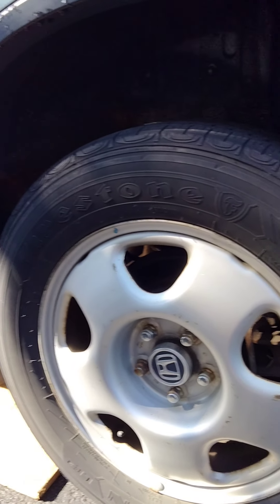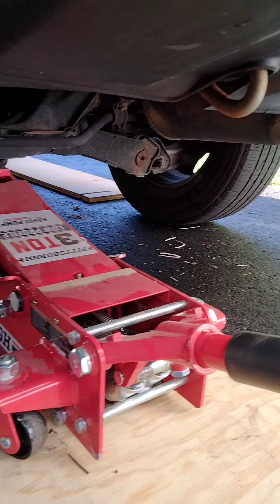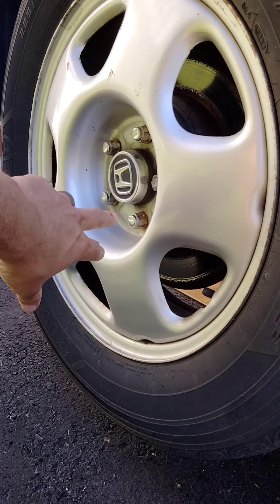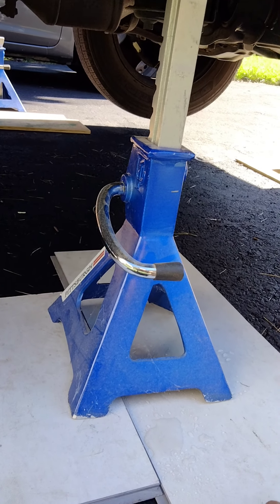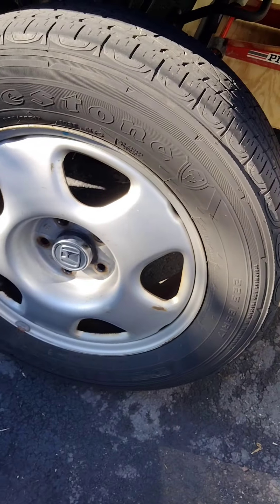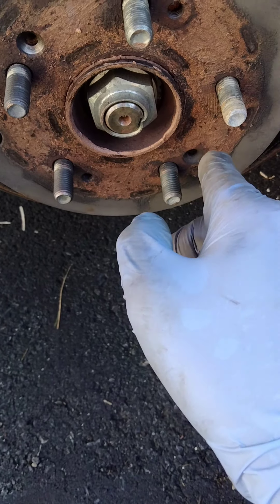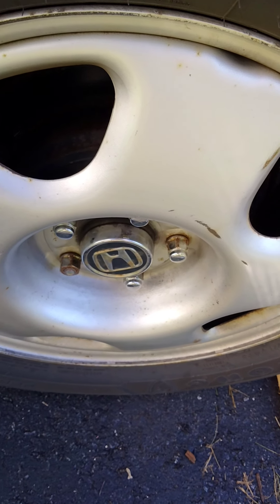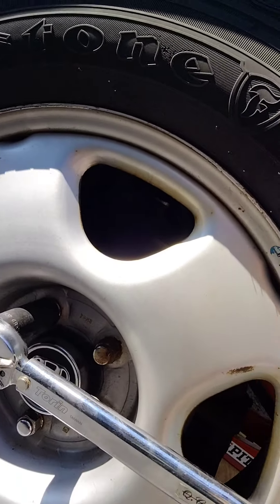Rotating the Non-directional tires of a 2007-2010 Honda CRV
Rotating Non-directional tires of a 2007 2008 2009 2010 Honda CRV